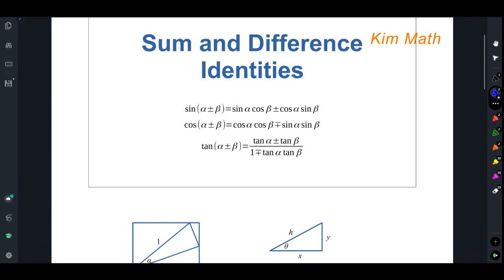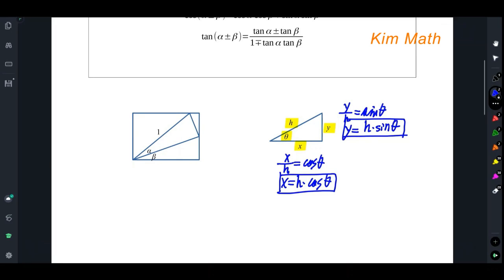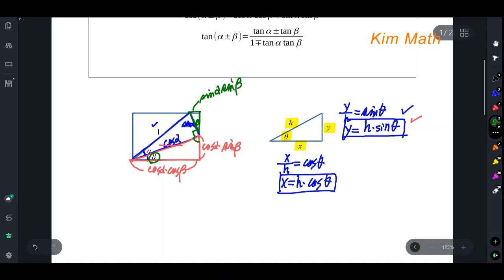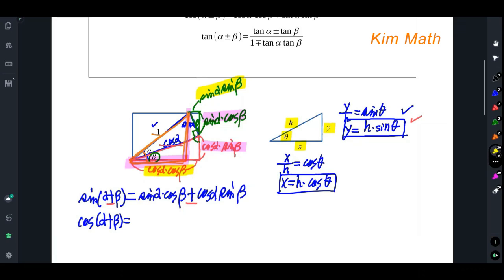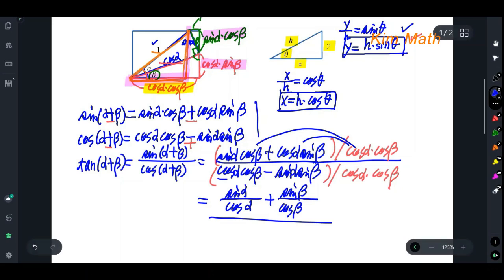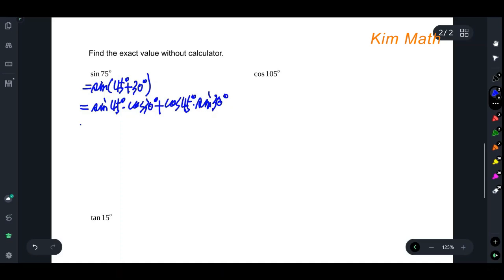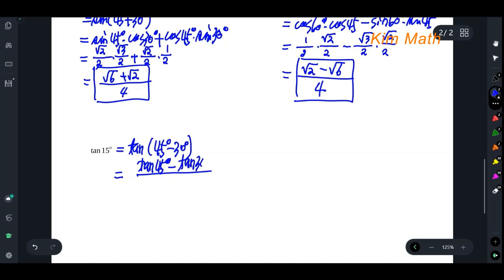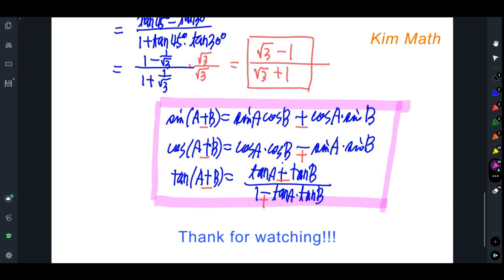Sum and Difference Identity in Trigonometry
tan(A+B) = (tanA + tanB) / (1 - tanAtanB)